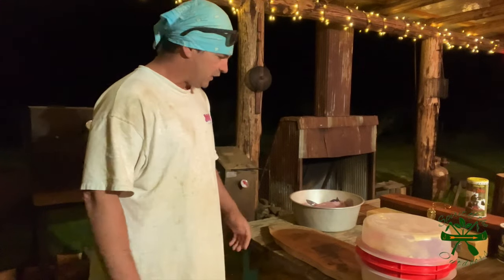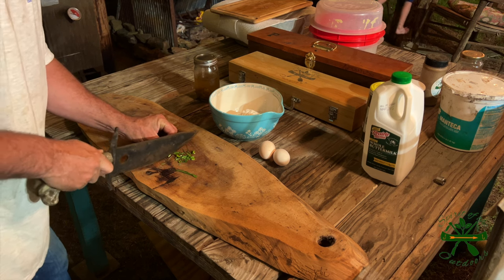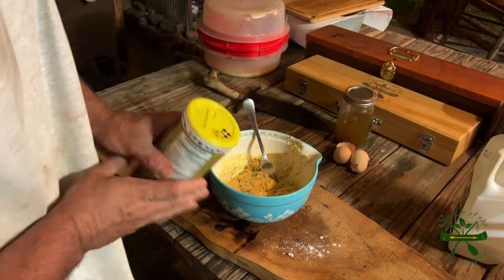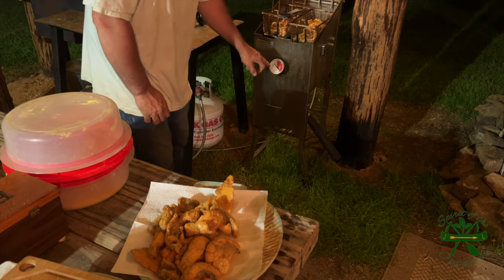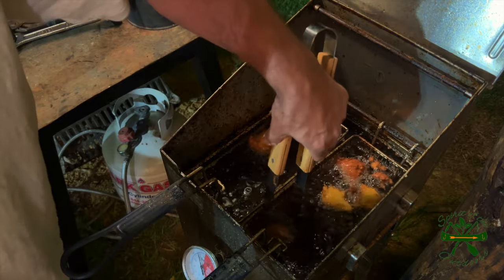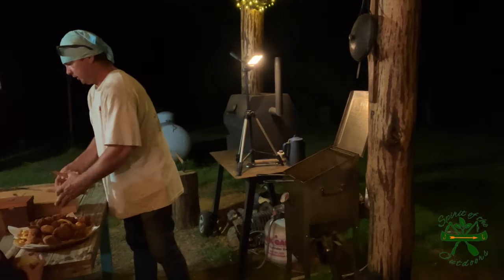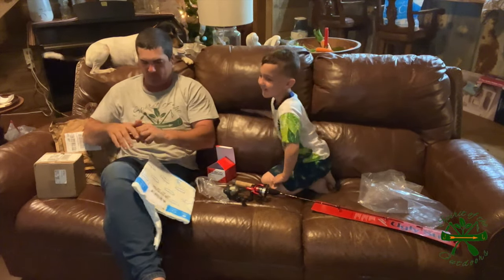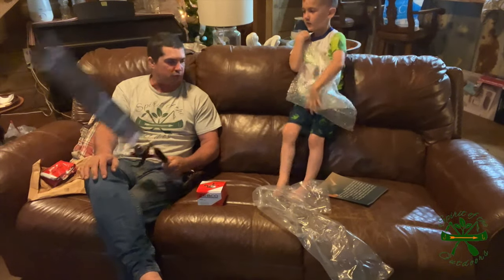Cooking Fish and Hushpuppies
I am cooking some crappie and bream and catfish fillets and showing you how we make hushpuppies . Brody got some packages in the mail we open . This is part of my new Dear Diary series.

Fish batter shaker

Amazon store